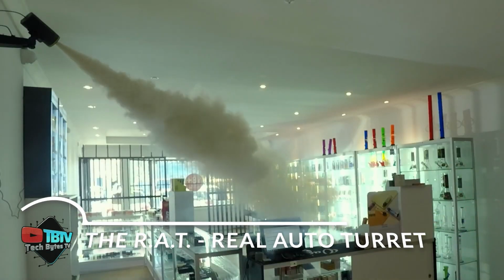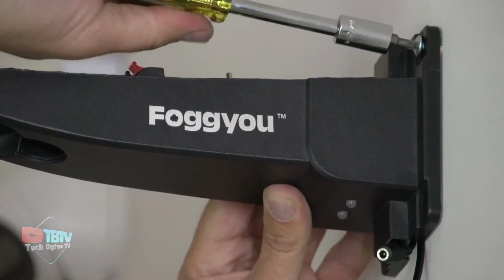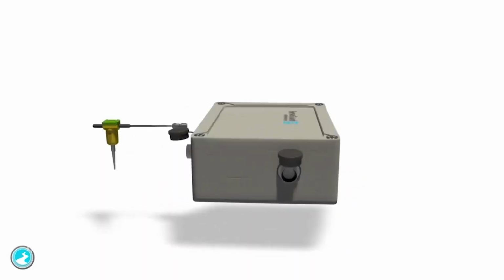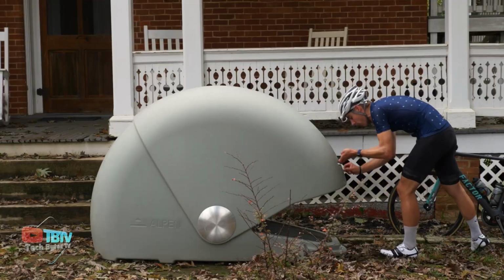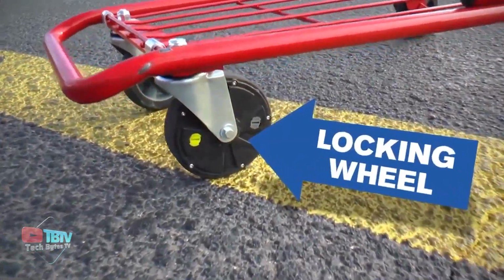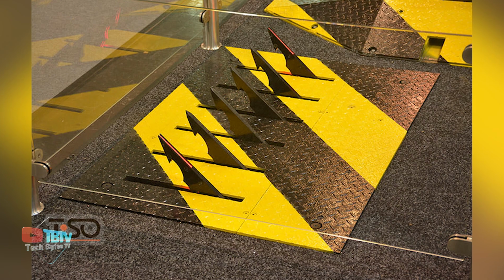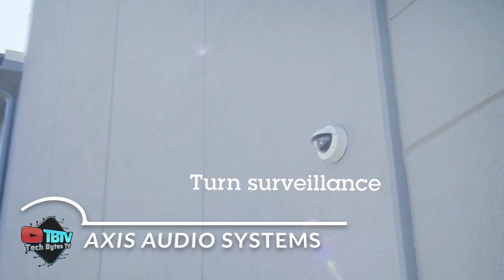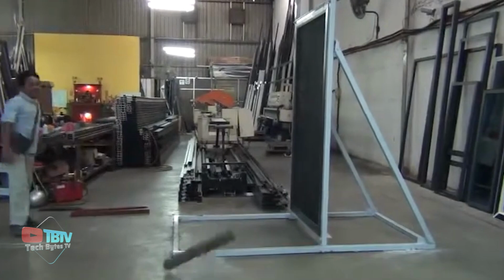Uncompromising Security Systems That Leave No Chance For Intruders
In a world where security is a growing concern, home protection has seen a surge in innovation. Whether you are a homeowner or an apartment dweller, ensuring the safety of your dwelling has never been more crucial. Fortunately, a myriad of home security inventions, innovative home security products, and cutting-edge home security technology has emerged to provide peace of mind to homeowners and apartment residents alike. From futuristic devices to high-tech home security gadgets, we explore the must-have tools to secure your home.

Must-Have Home Security Gadgets:

The realm of home security gadgets has been transformed by advances in technology, leading to the emergence of must-have home security gadgets. These encompass smart doorbells with built-in cameras, mobile app control, and two-way communication. In apartments, discrete yet powerful wireless door and window sensors can alert you to unauthorized entries, reinforcing the concept that you don't have to break the bank to secure your home.

High-Tech Home Security Gadgets:

The inclusion of high-tech features has become a standard in home security gadgets. Ranging from biometric fingerprint recognition locks to voice-activated security systems, these high-tech home security gadgets not only act as a deterrent to potential intruders but also provide residents with keyless, convenient entry options.

Affordable Home Security Gadgets:

Securing your home doesn't have to come with an exorbitant price tag. A range of affordable home security gadgets is available for homeowners and apartment dwellers on a budget. These devices include door/window alarms, motion detectors, and smart plugs, allowing you to remotely control your lights to create the illusion of occupancy when you're not at home.

Home Security Door Locks:

A crucial component of any home security system is the home security door lock. Selecting the best home security door lock is essential to protect your dwelling. Among the available options are deadbolts, electronic keyless locks, and traditional locks equipped with modern security enhancements.

Best Home Security Door Locks:

When searching for the best home security door locks, you will encounter a plethora of options. These locks often include features such as high-grade materials, tamper-resistant mechanisms, and pick-resistant technology. Renowned brands like Schlage, Kwikset, and August Smart Locks are recognized for manufacturing some of the finest home security door locks on the market.

Cool Home Security Devices:

A wide array of cool home security devices has been introduced to the market, offering not just security but also convenience. For instance, smart door locks can be controlled remotely, granting access to trusted individuals even when you're away. Moreover, smart cameras with AI capabilities can detect and alert you to unusual activity, providing an added layer of security.

Whether you're considering upgrading your door lock, installing a professional security system, or opting for a DIY approach, securing your home or apartment is well within reach. By embracing the latest home security inventions and taking advantage of the cutting-edge technology available, you can enjoy the peace of mind that comes with a well-protected dwelling. With the combination of innovation, affordability, and high-quality security devices, you'll find the perfect solution to meet your specific needs and provide you with the security you desire.

These incredible home security inventions are just a glimpse into the future of can be invented. So keep your eyes open for these cool home security devices. Who knows what they'll come up with next?

Keep watching to see incredible cutting-edge home security technology, keyless home security door locks, best home security door locks, futuristic home security devices, Latest home security gadgets, innovative home security products, cool home security devices.

Inspired by Incredible Inventions That You Haven’t Seen Yet

Inspired by 12 Home Security Gadgets That Are Next Level

Inspired by Self Defense Gadgets You Must See

Inspired by 12 Future Inventions Soon Available to Everyone

Inspired by 10 Tools Under $20 to Level Up Your Shop